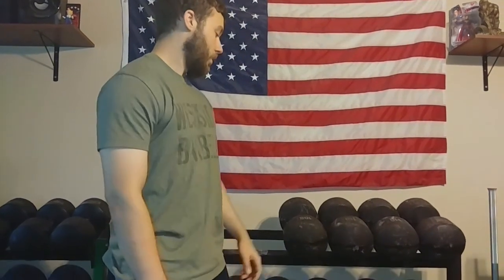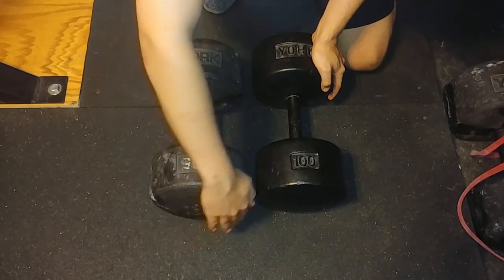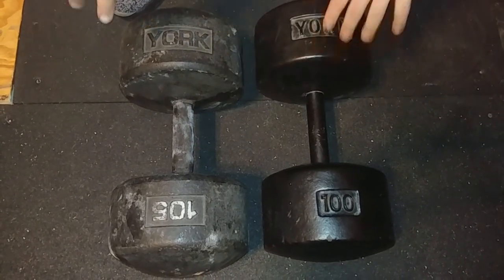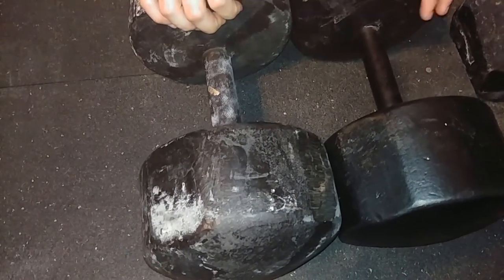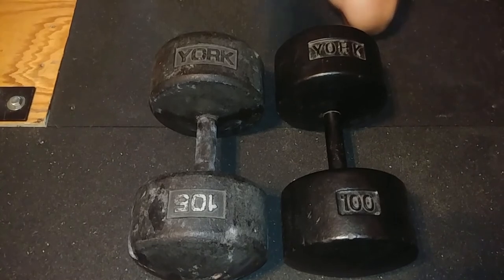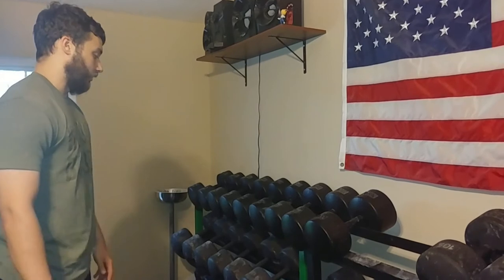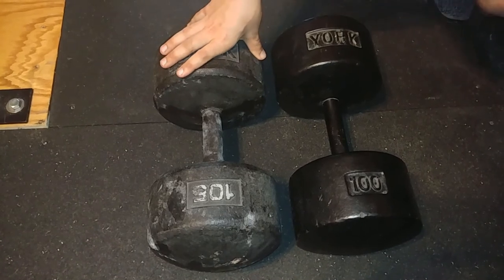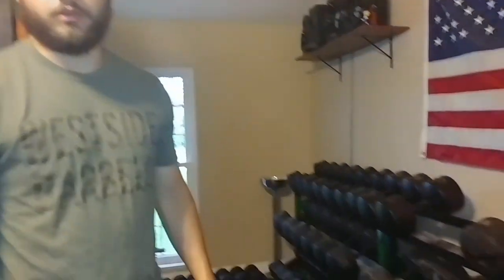Jim's Gym Reviews: York Legacy Dumbbells!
Ok, so I decided to film this video for some of the guys on the equipment section of bodybuilding.com who had questions about the Legacy Dumbbell set from York Barbell.

So, here is a short video review where I talk about some of the differences between the legacy dumbbells and the original roundheads that they are modeled after.

Let me know if there is any other equipment that you would like to see a review of and I will post it up as soon as I am able.